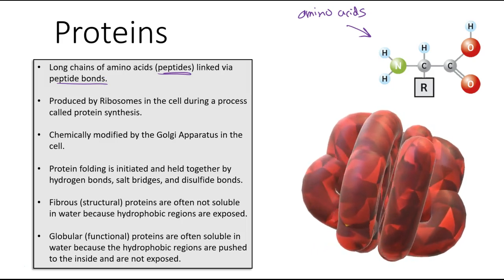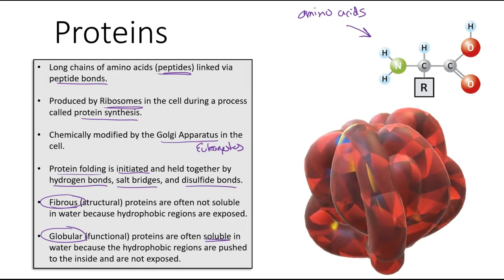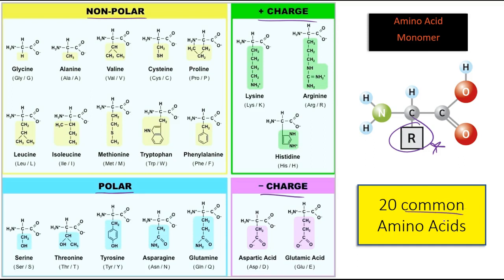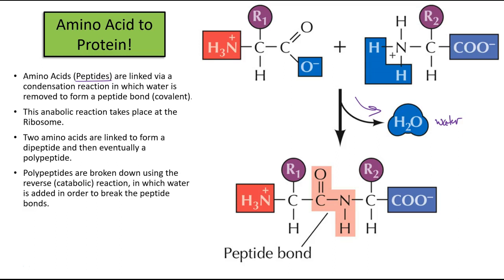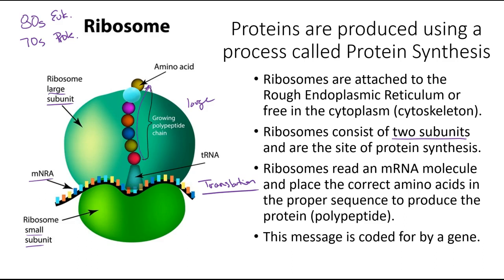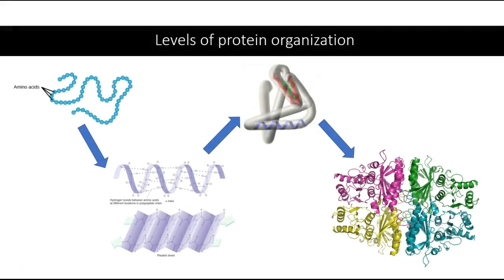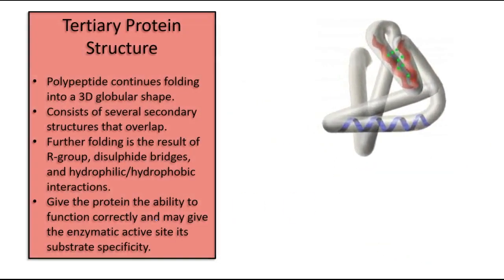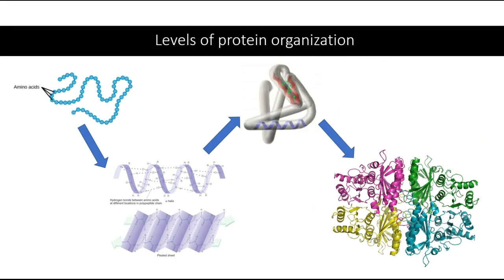Proteins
2.4 Proteins

Understandings/Objectives:

1. Amino acids are linked together by condensation to form polypeptides.
2. There are 20 different amino acids in polypeptides synthesized on ribosomes.
3. Amino acids can be linked together in any sequence giving a huge range of possible polypeptides.
4. The amino acid sequence determines the three-dimensional conformation of a protein.
5. A protein may consist of a single polypeptide or more than one polypeptide linked together.
6. The amino acid sequence determines the three-dimensional conformation of a protein.

Applications/Skills:

1. Drawing molecular diagrams to show the formation of a peptide bond.